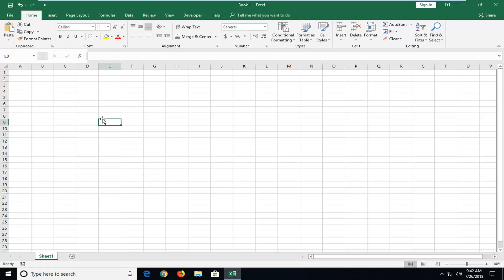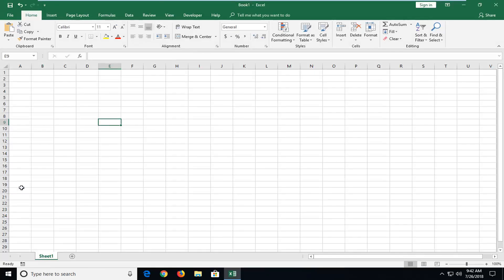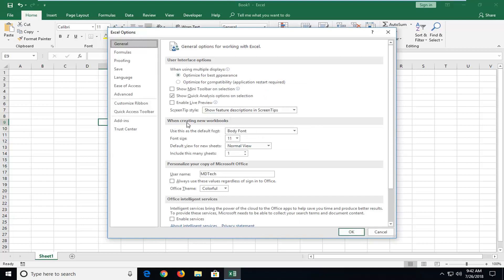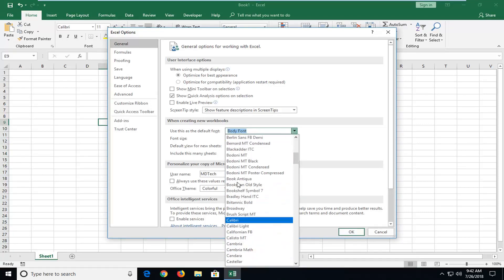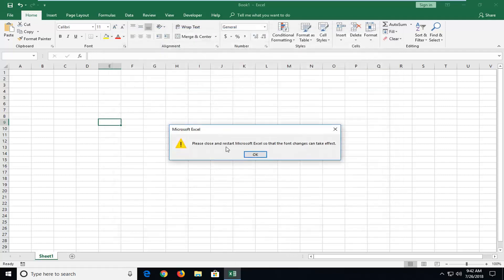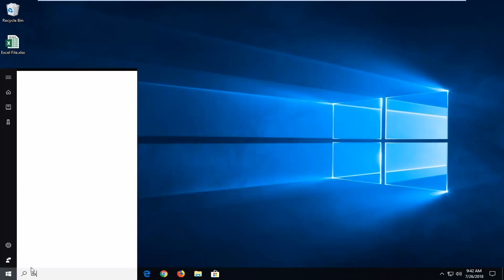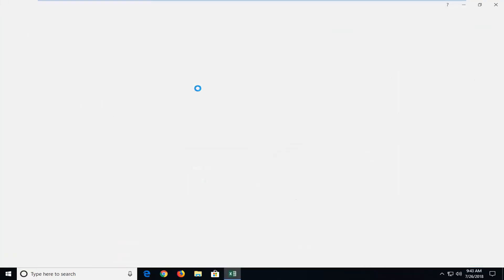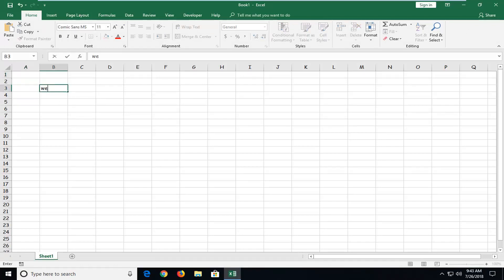How To Change Default Font In Excel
Changing the default font in Excel is fast and simple and can help to make your spreadsheets more readable when they are printed. The default font for Excel 2010 is Calibri 10 point.